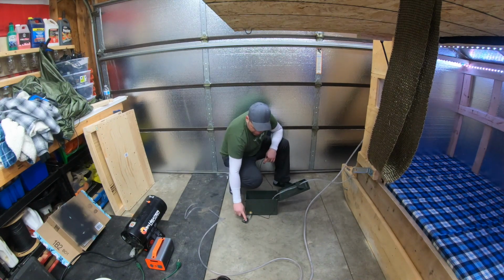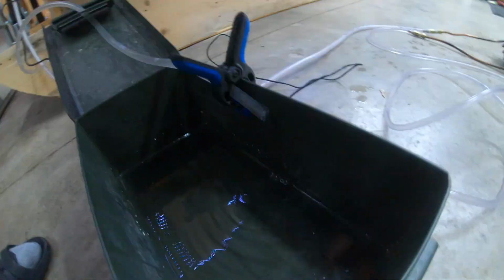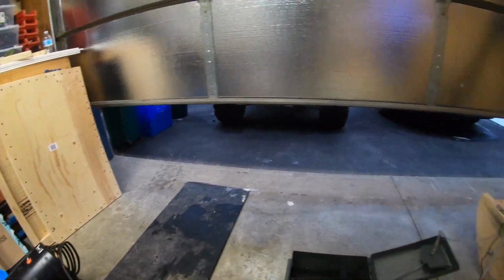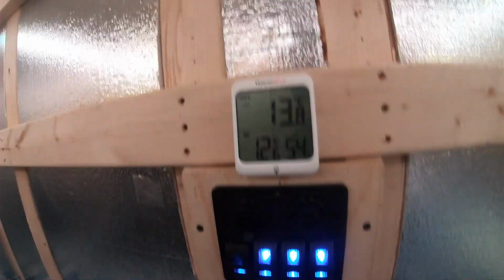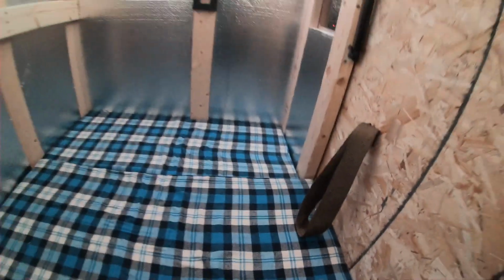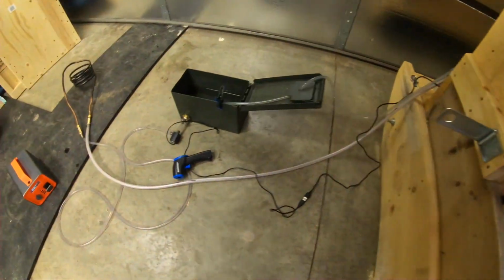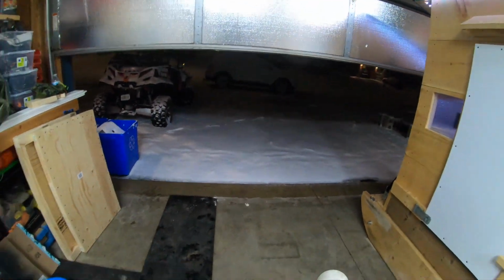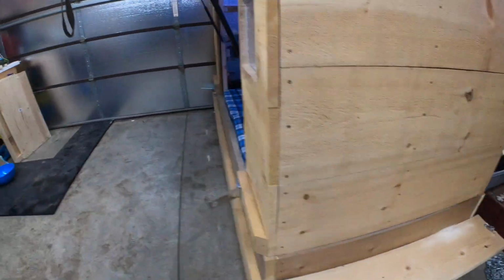Building a Tiny Portable Cabin / Solar Ice Hut - Episode #7 ( heating & pull test )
Well, it's the final day. Today I'll go over the heating and demo how it works. And if the weather co-operates we'll go for the first test ride in the snow !

My kids love building, and love making forts, so we decided to build a portable tiny cabin!

We'll try to utilize any wood we have laying around in the yard first, the rest will come from Home Depot. Same will go for the electronics and hardware, we'll use what we have on hand and the rest will come from Amazon.

Here are some requirements

- it needs to be warm enough to stand up to -30c, ( it get's cold on a breezy lake )
- be able to sleep 2 people ( maybe 3, but really that's pushing it )
- light enough to tow with our little side by side ( less than 1000 lbs )
- short enough to pull in and out of the garage ( 7 feet )
- have some type of skis to pull around on the snow